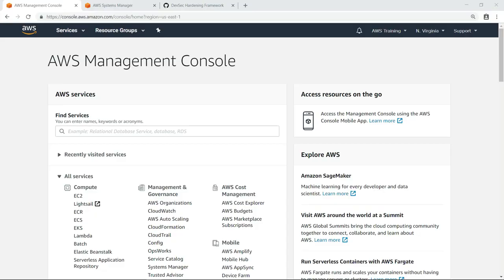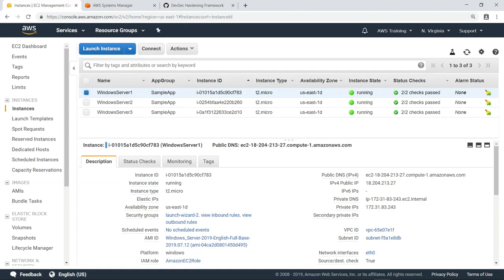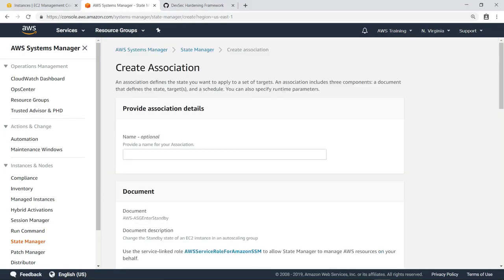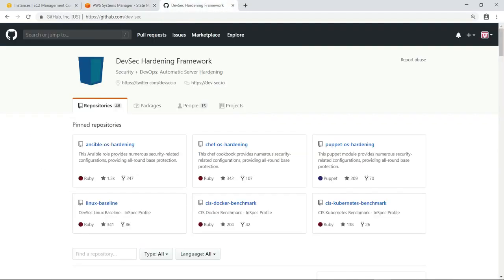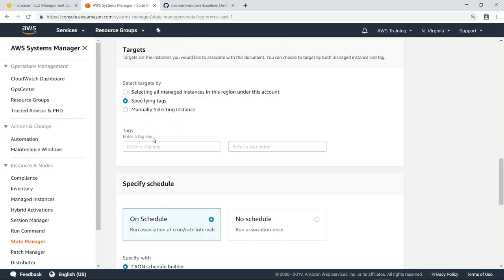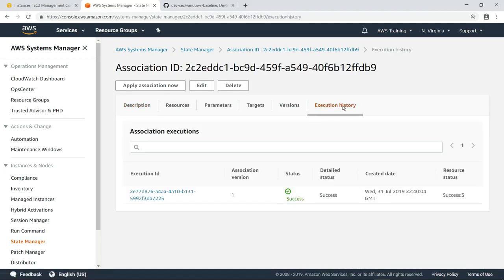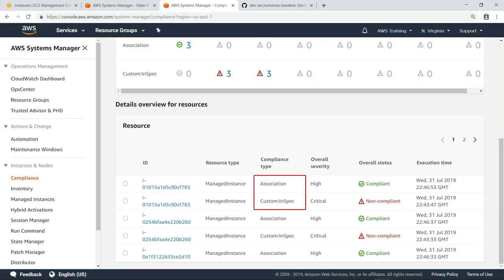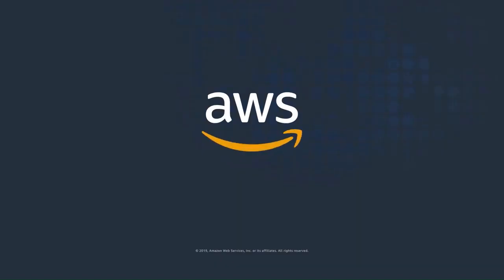Manage Security Configurations with Chef InSpec | AWS Cloud Operations - How to...